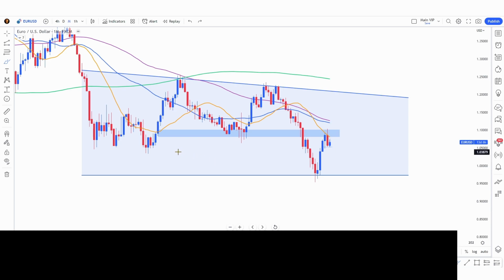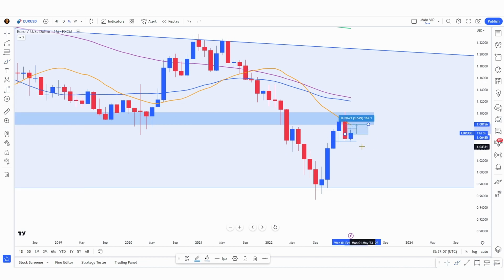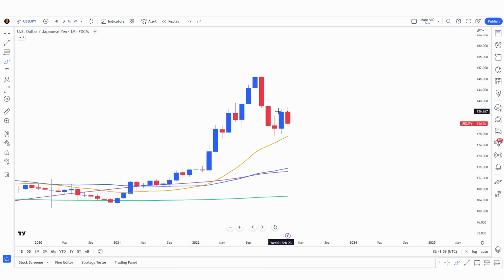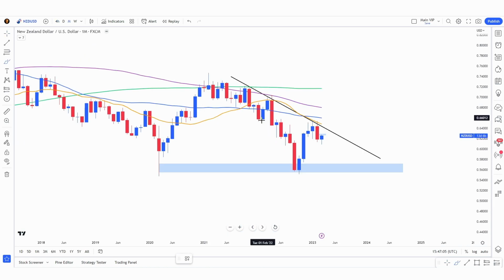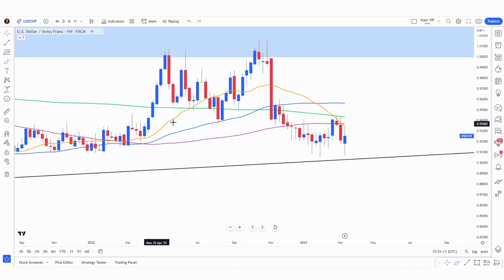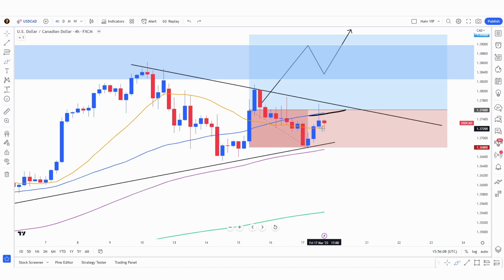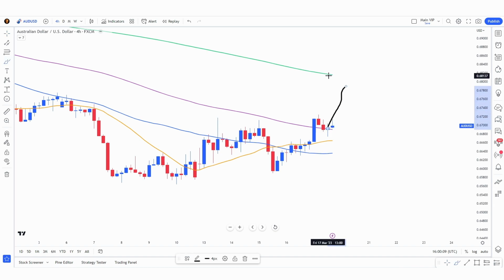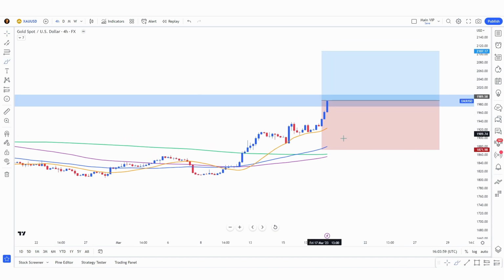Weekly Forex Forecast - 20th March 2023 (EURUSD, GBPUSD, USDJPY, XAUUSD, USDCAD, NZDUSD, AUDUSD)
Weekly Forex Forecast - 20th March 2023 (EURUSD, GBPUSD, USDJPY, XAUUSD, USDCAD, NZDUSD, AUDUSD) Today's weekly forex forecast will consist of looking at technical analysis at the major currency pairs and giving them appropriately. I'll give an overall direction bias for this weeks forex forecast. This weekly forex forecast will also cover gold or XAUUSD and its crazy movement.

Timestamps:
00:00 EURUSD
02:01 GBPUSD
03:32 USDJPY
05:33 NZDUSD
07:05 USDCHF
08:23 USDCAD
09:31 AUDUSD
11:41 XAUUSD (gold)